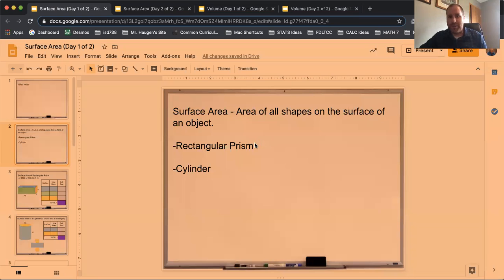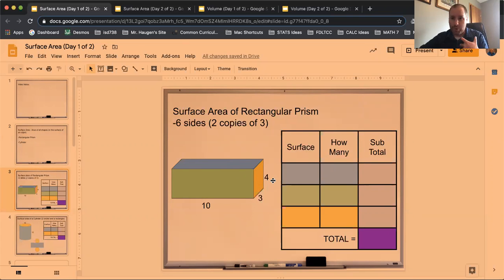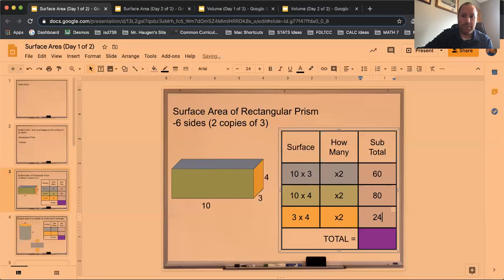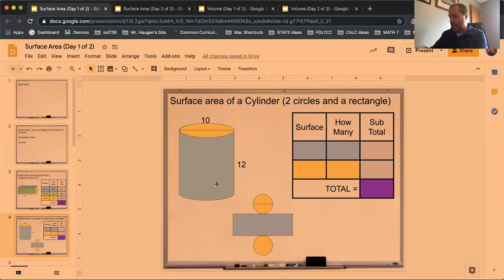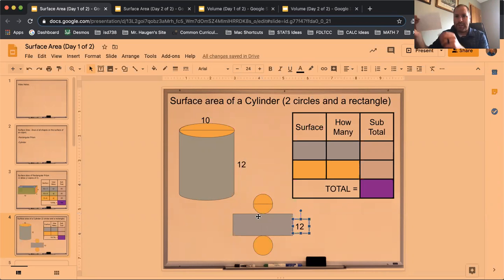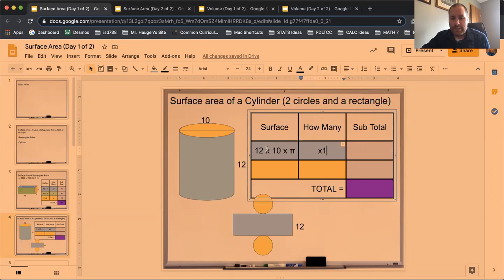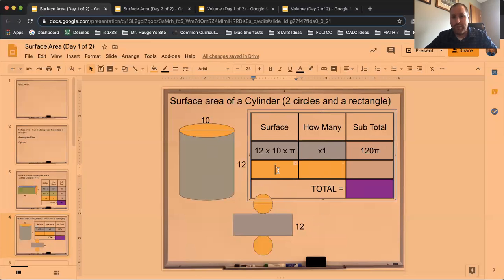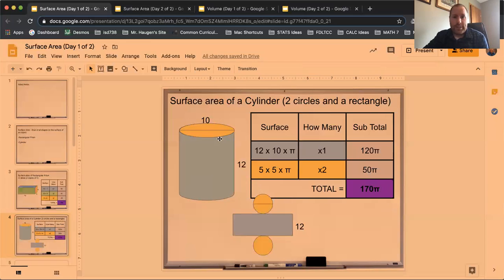CORE - Surface Area (1/2)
Surface Area of Rectangular Prisms and Cylinders.